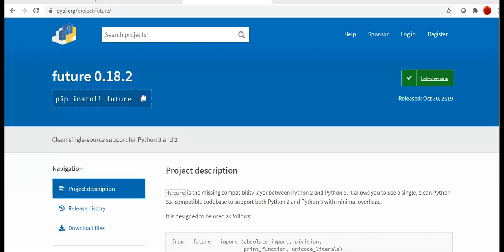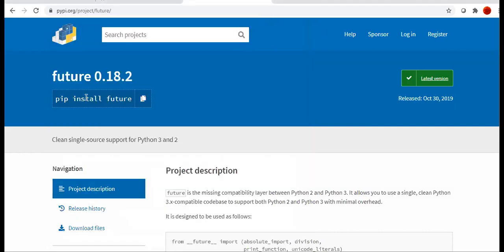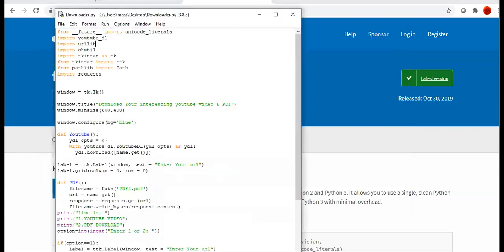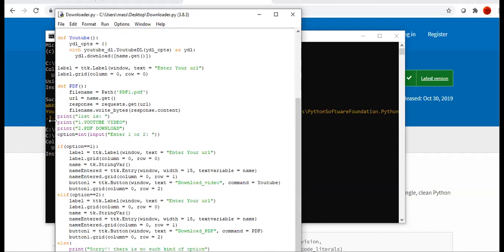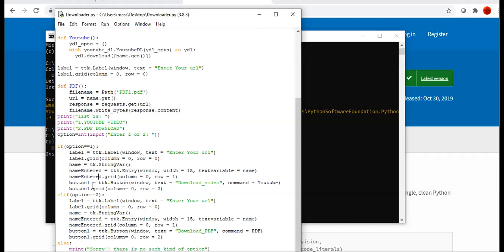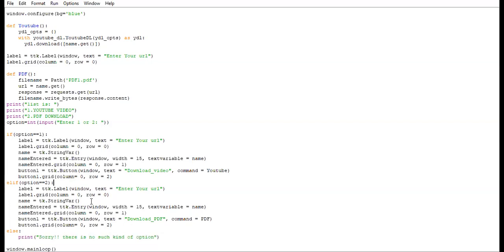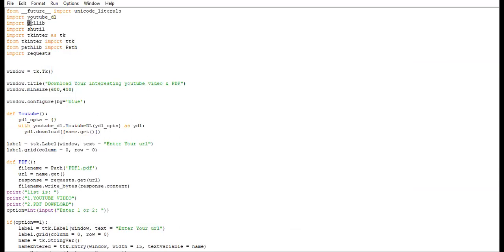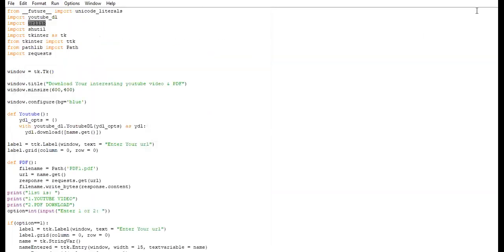Simple project using python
This is the beginner project in python.